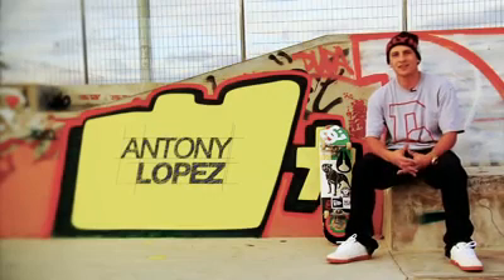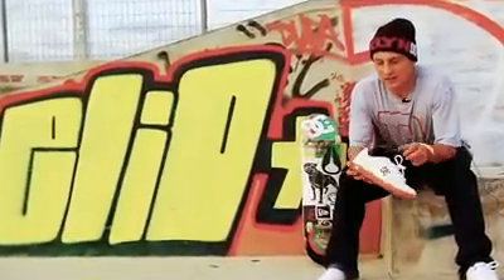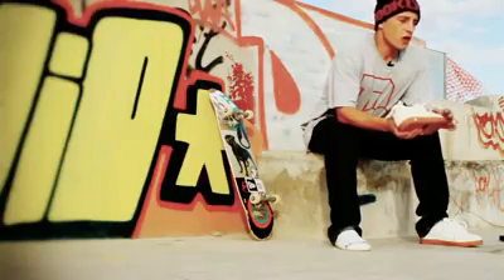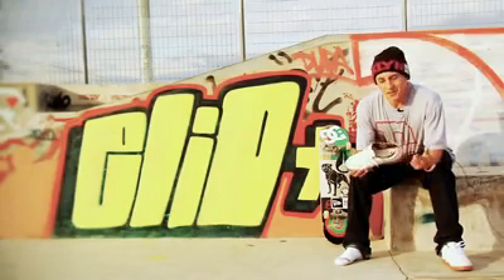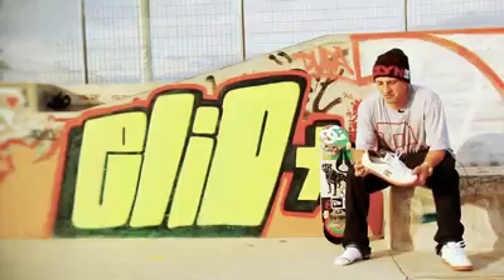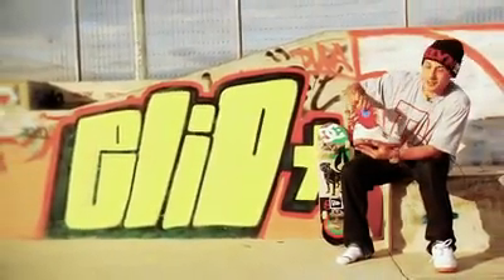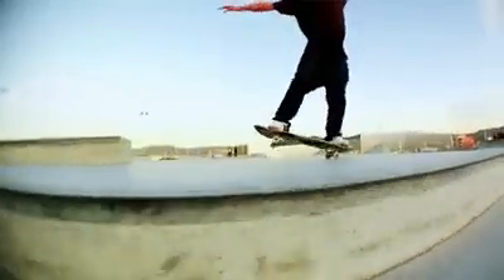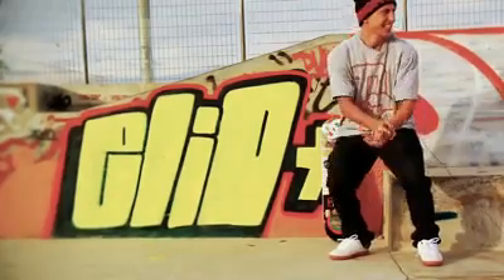Anthony Lopez talks about his Match WC Shoe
DC European rider talks about his new colourway of the DC Match WC